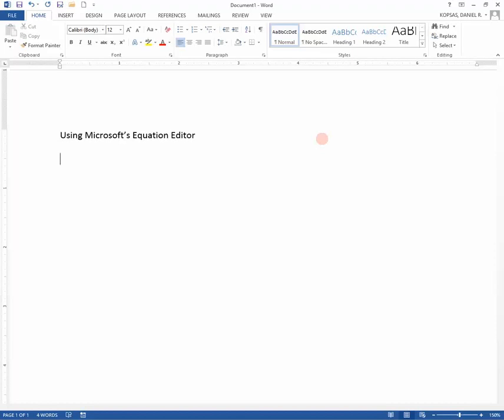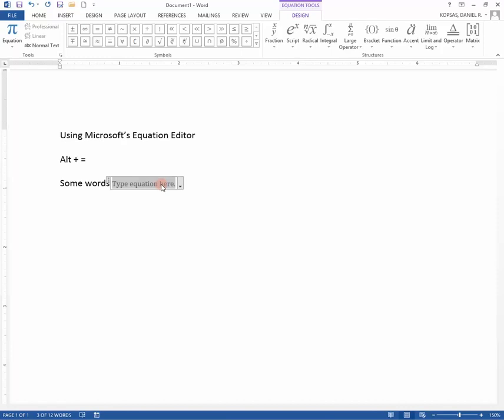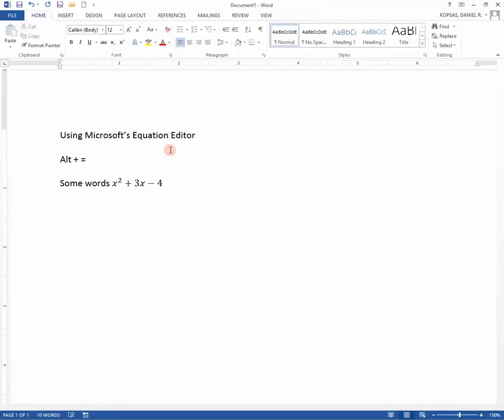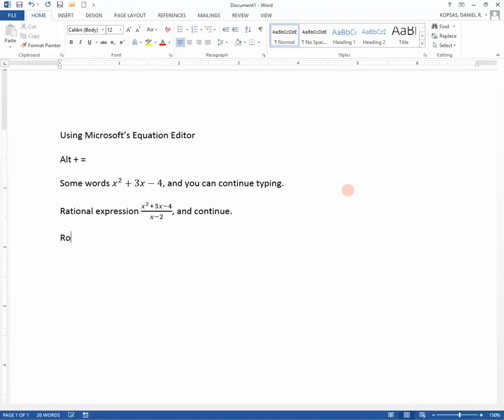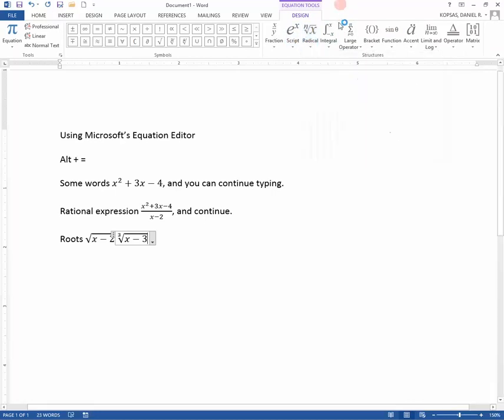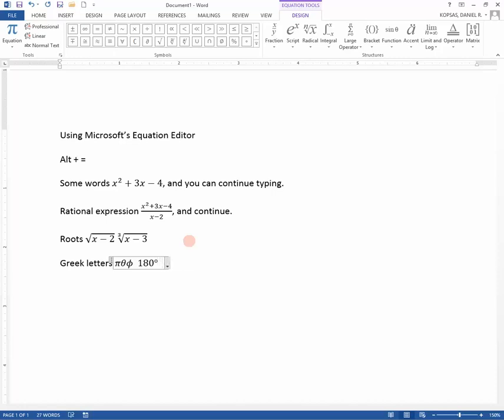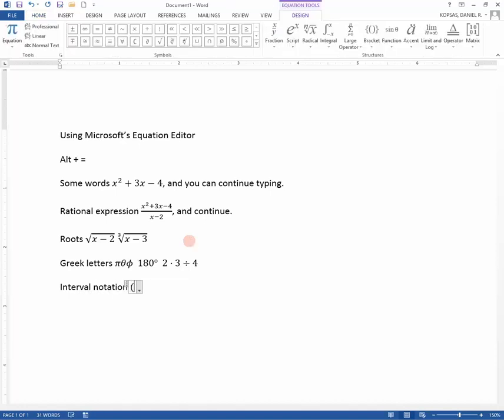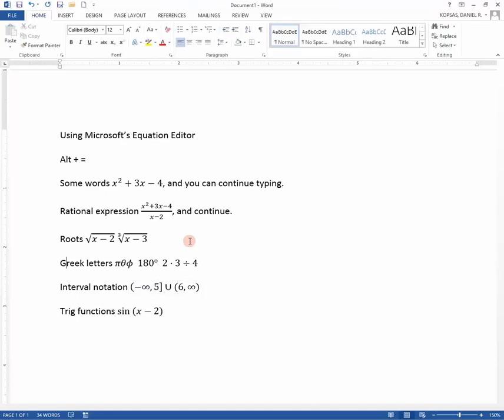Using Microsoft's Equation Editor Instead of MathType or LaTeX